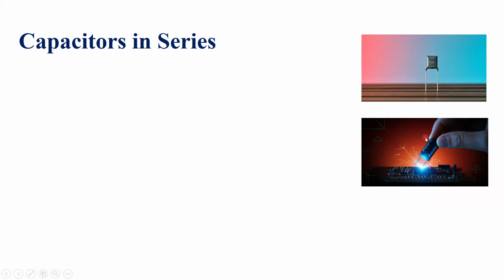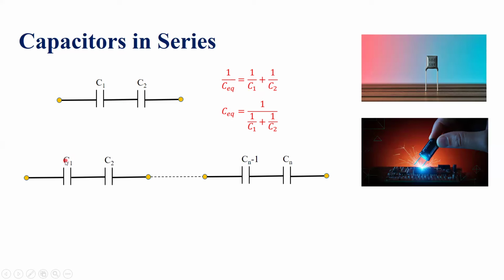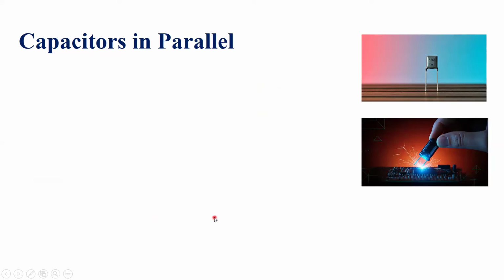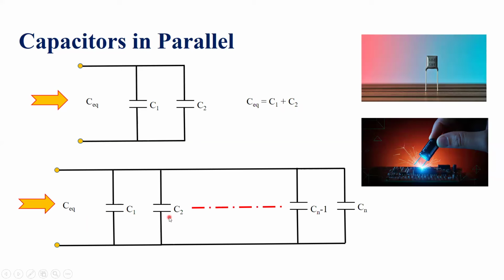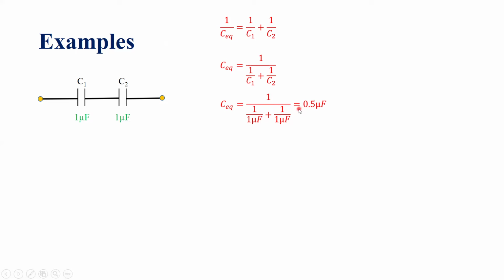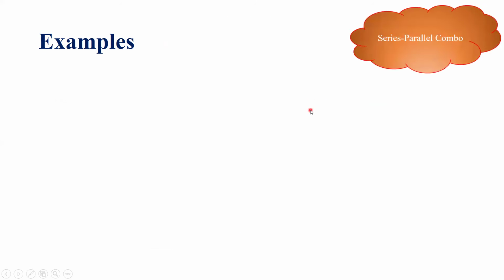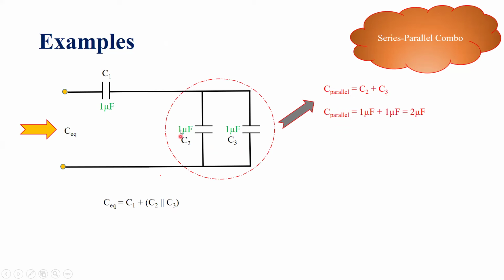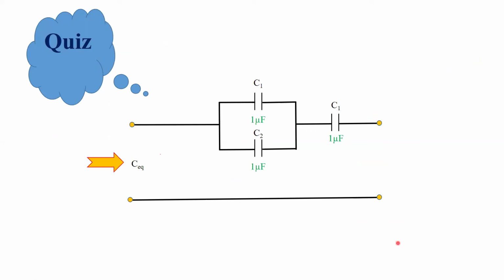The Secret to Solving Complex Capacitance Faster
Struggling with complex capacitor networks? In this video, we break down how to find the Net Capacitance of any circuit using step-by-step examples. Whether you're preparing for an exam or just brushing up on your electronics knowledge, this tutorial and quiz will help you master series and parallel combinations once and for all.

Topics covered:

Understanding Series and Parallel Capacitance
Step-by-step Net Capacitance Calculation
Practical Circuit Examples
Interactive Quiz to test your knowledge